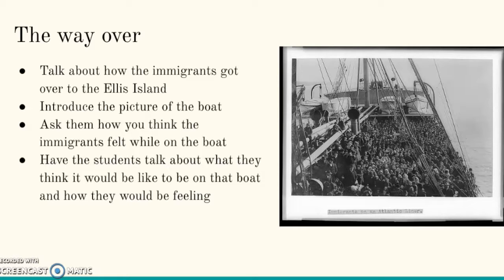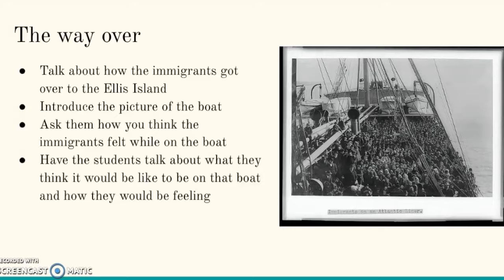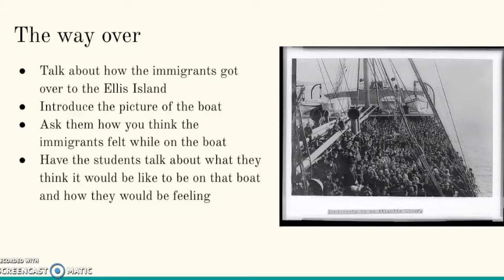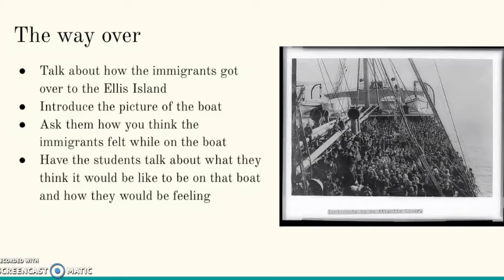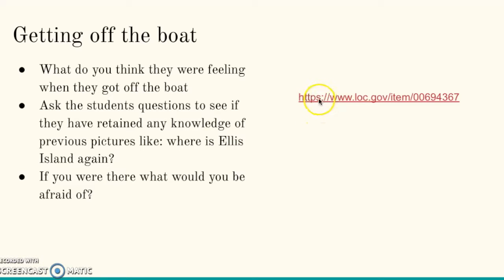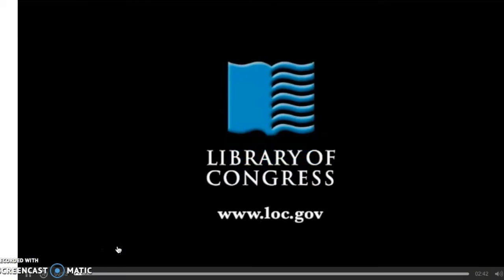Lily Moradi Ellis Island